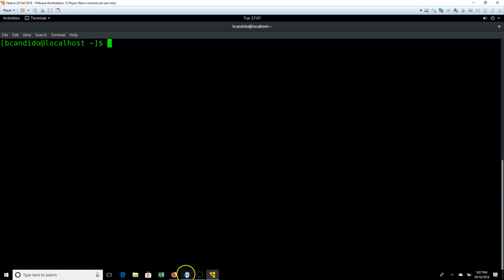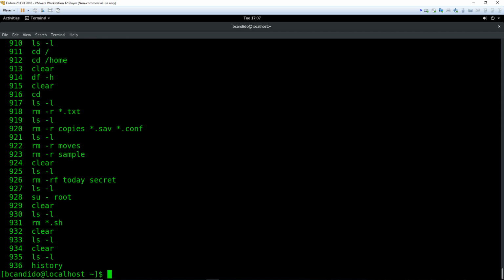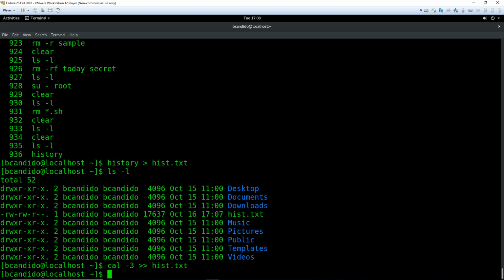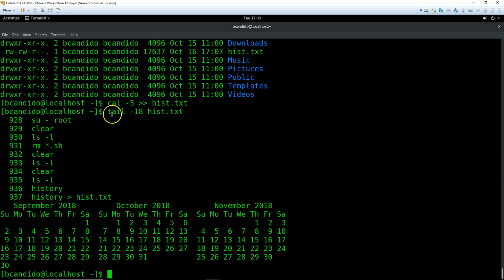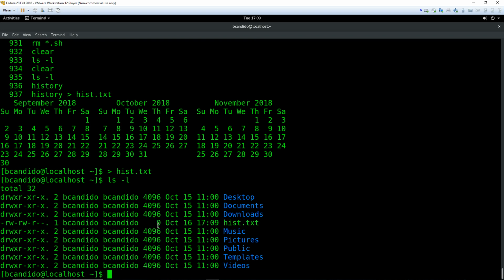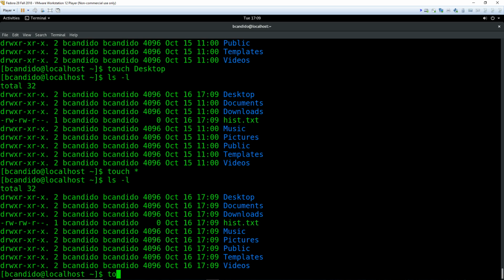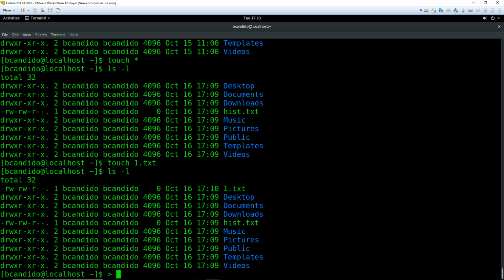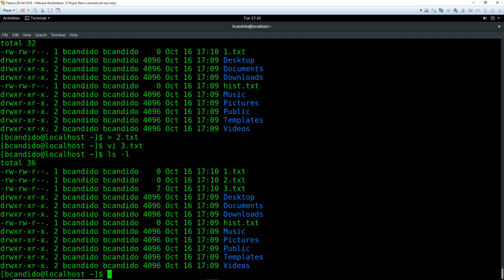Chapter 4 UNIX Commands Part 1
UNIX Redirect and touch command